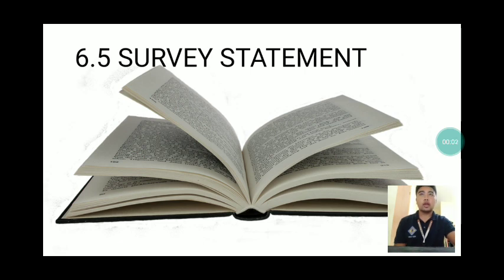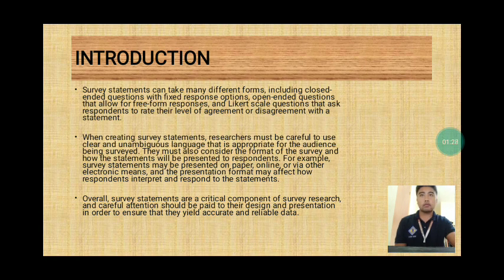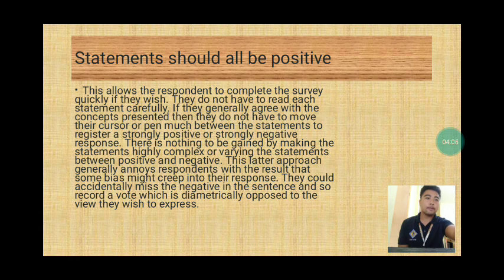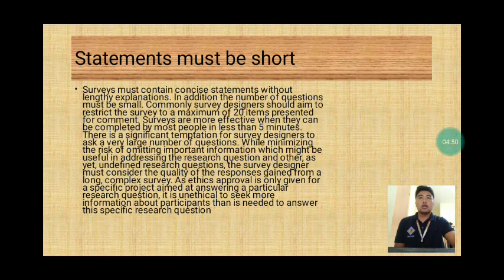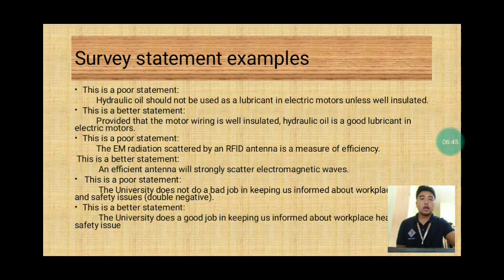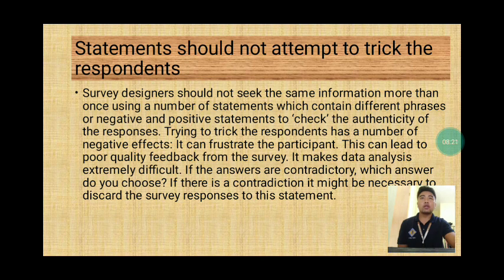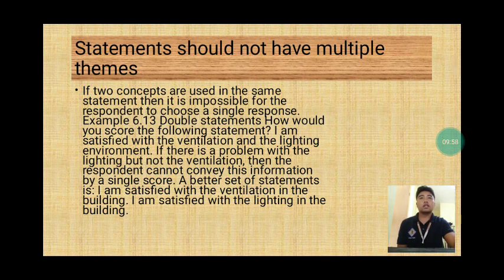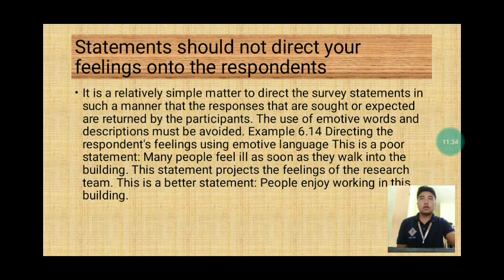Chapter 6. Survey Research Methods. Section 6.5 Survey Statements